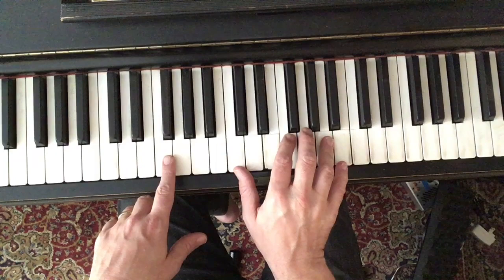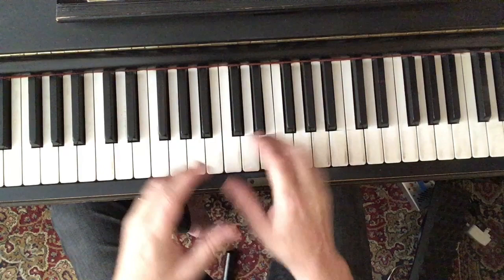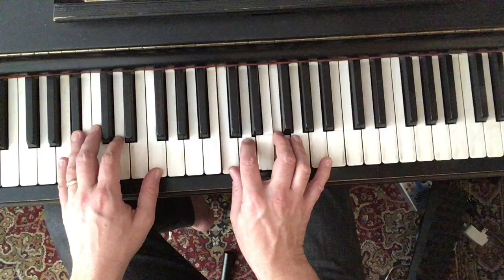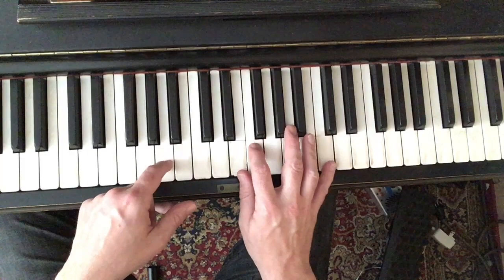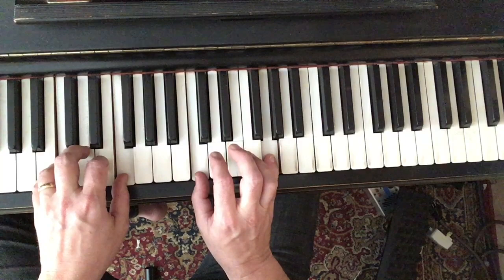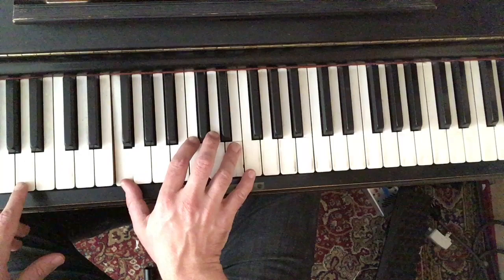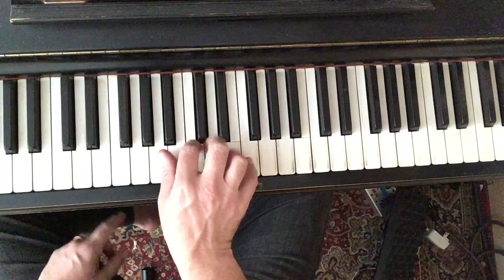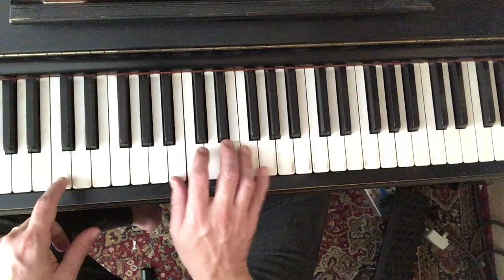Larry Goldings - Adding Color and Emotion to the I, IV, V Chord Progression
Acclaimed keyboardist and composer Larry Goldings (John Mayer, James Taylor) investigates ways to add color and emotion to a standard I, IV, V chord progression.